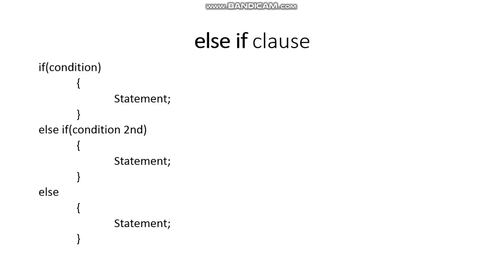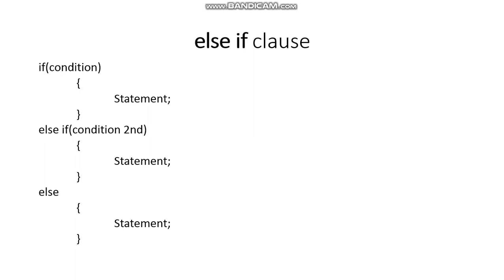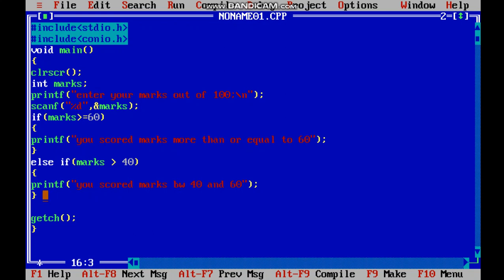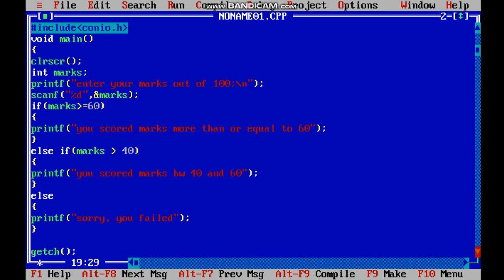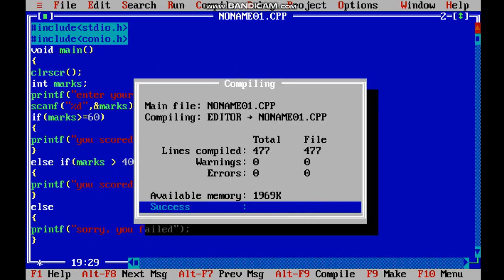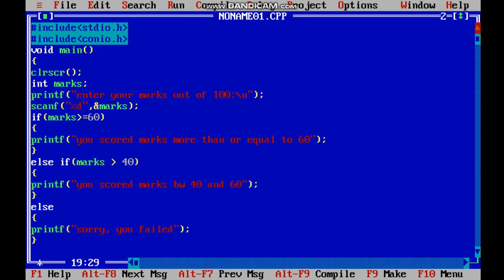else if clause in c